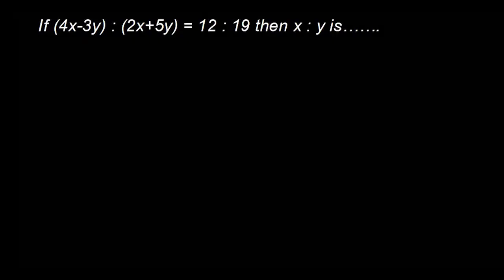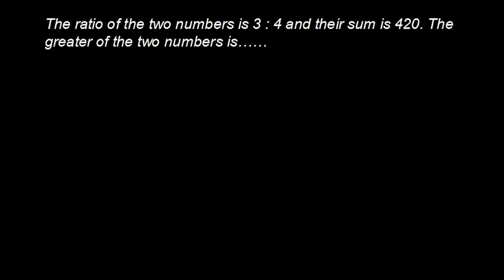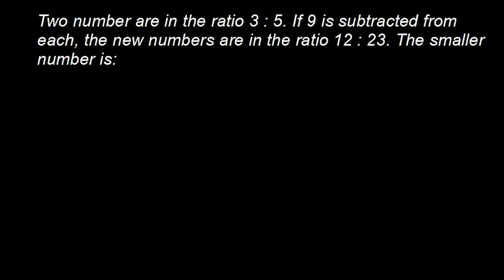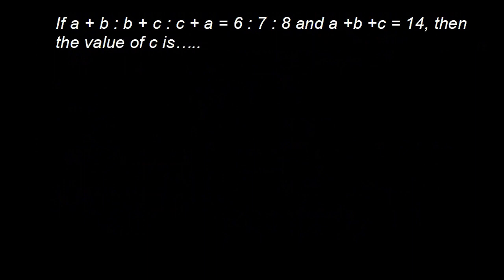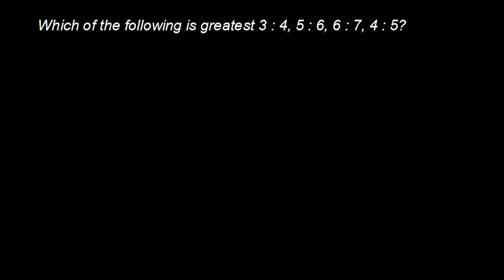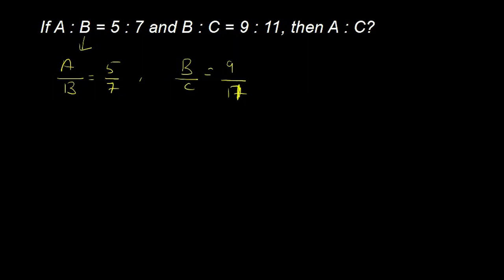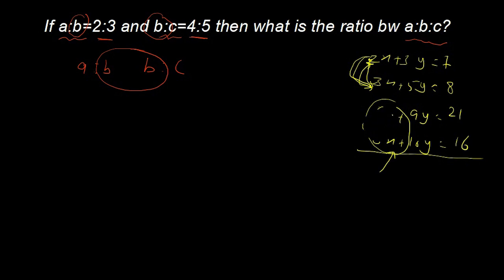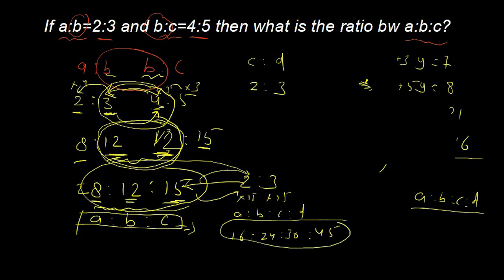Ratio and Proportions Part 3I SSC I RRB I CSAT I NRA CET I IBPS I RBI Grade B I CDS I NDA